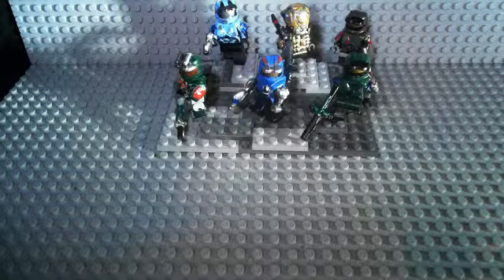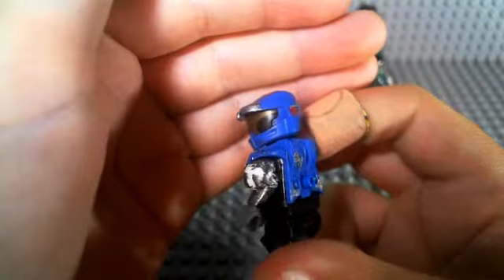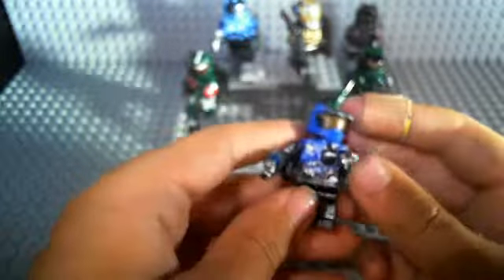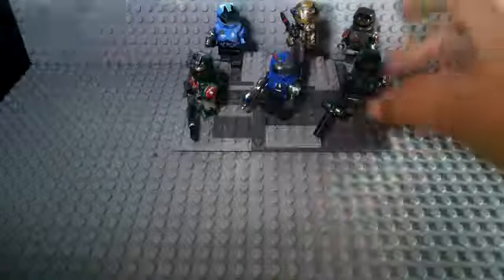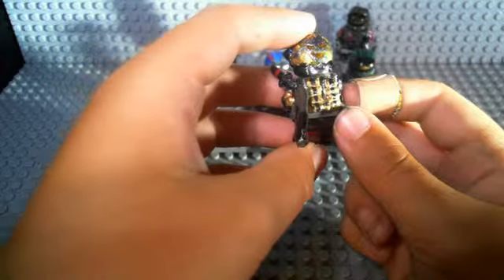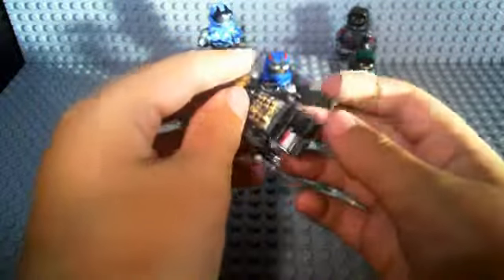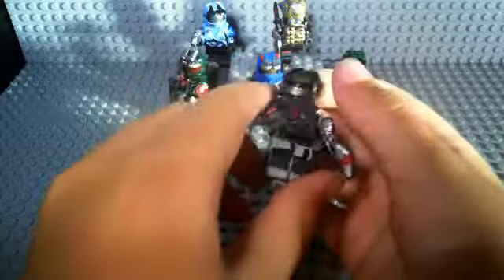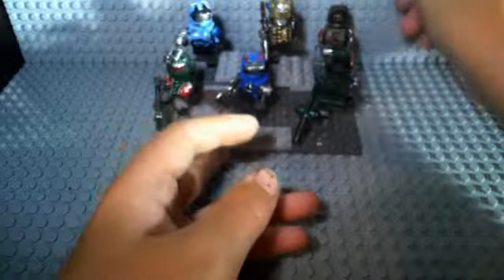my custom lego halo nobel team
yes i am finally done my nobel team and they look epic